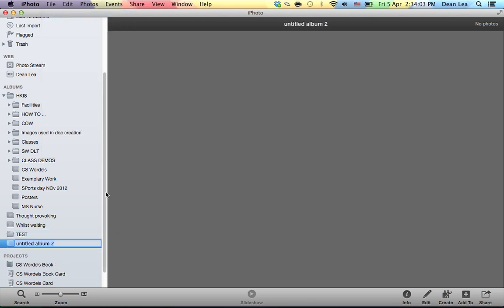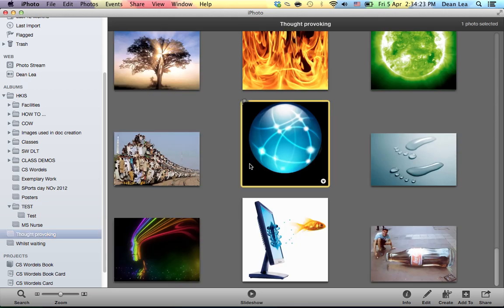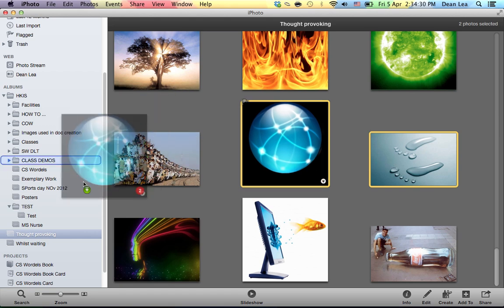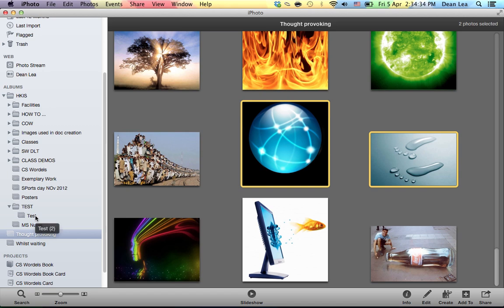Create an Album & folder in iPhoto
Quick video to show how to create an Album & folder in iPhoto. This will help us become digitally organized.